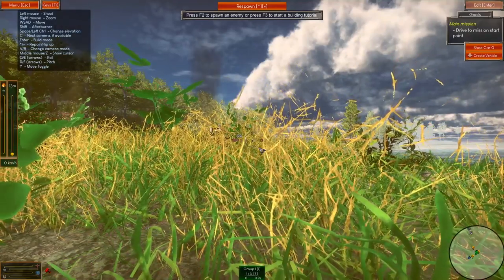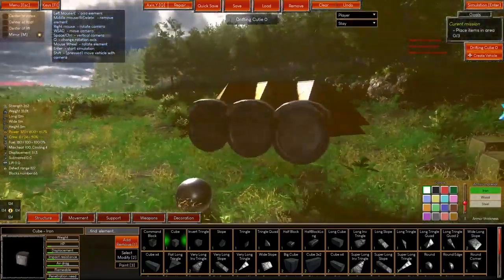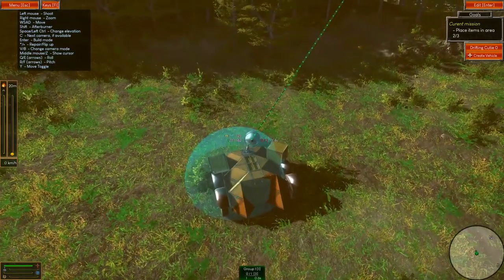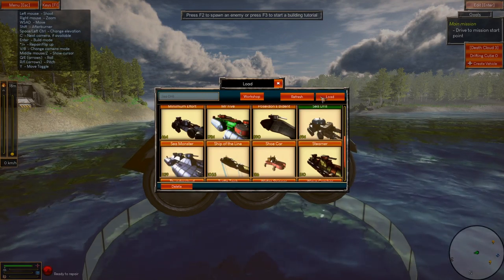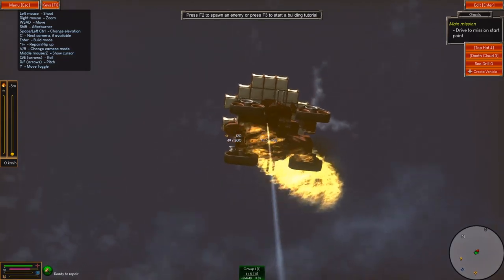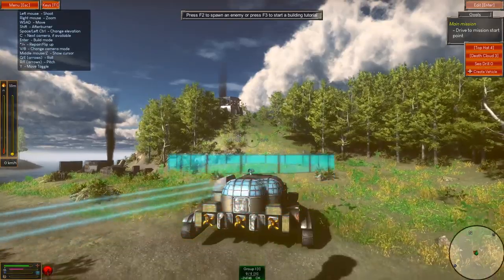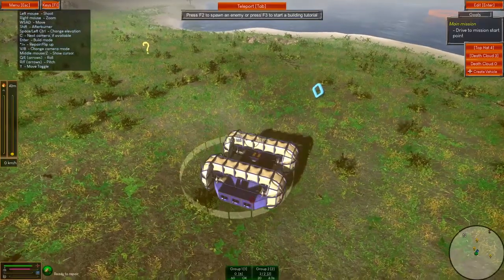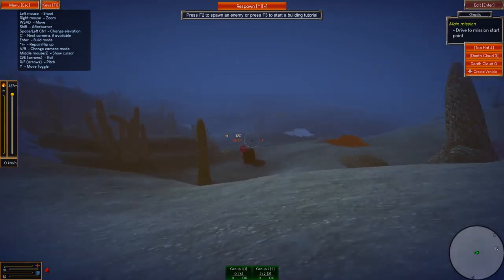Build Your Own War Machine! | Dieselpunk Wars gameplay PC demo | ALPHA SOUP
Dieselpunk Wars gameplay is a war sandbox where you can build a tank, battleship or airship... or a hybrid of all

three!

More of the best indie games from Randomise User! In this let's play Dieselpunk Wars gameplay video, we play in this war-focused sandbox where you build vehicles out of block-based components, giving them the ability to move on land, swim in water and fly up in the air. You can make tanks, cars, boats, battleships, airships... and any hybrid, provided you pay attention to the physics!

We see how you can attach a variety of weapons to your vehicle, spawn in enemies to fight, save and load template vehicles and more in this let's play Dieselpunk Wars gameplay video of the Kickstarter demo.

Developed by: Image Power SA, Roasted Games
Version played: Kickstarter demo
Dieselpunk Wars release date: TBA
Formats available: PC Windows

Demo key received for free to allow us to make this video.